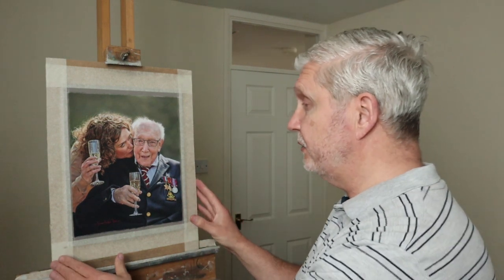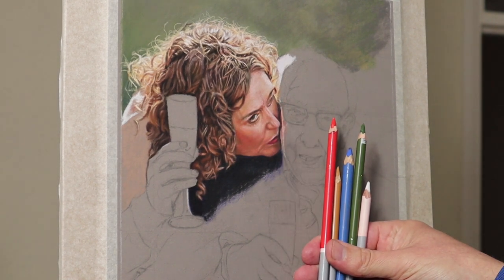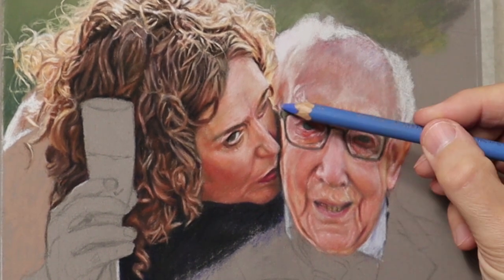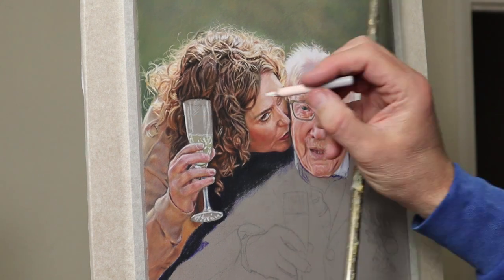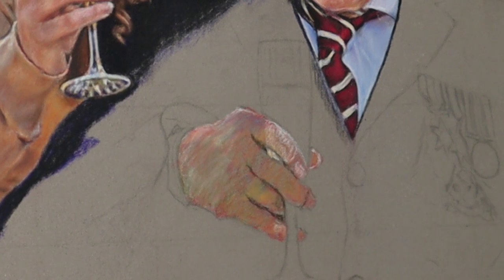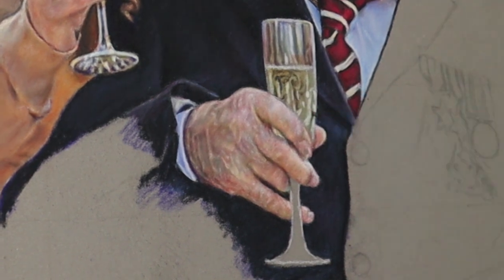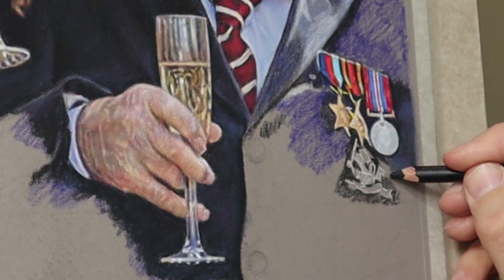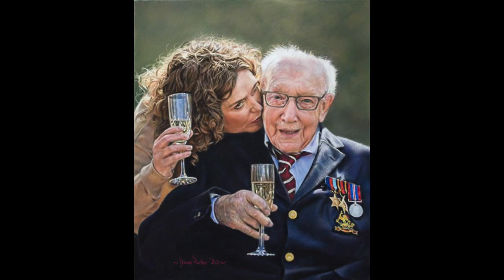Pastel Portrait tutorial ~ Captain Tom. Easy way to mix skin tones, hair and clothes using pastels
Pastel Portrait tutorial ~ Captain (now Sir Colonel) Tom and Daughter Hannah.  Easy way to mix skin tones, hair and clothes using pastels pencils.
In this video I share my techniques and tips on how I created this Pastel Portrait.

Here is a list of Caran d ache rich *pastel pencils* colours I use: numbers...

Primary colours/ Complementary colours...
Orange 788-052
Purple 788-099
Green 788-719

Rich colours I sometime use for the bright areas in the skin tones...
788- 541, 542,  871, 581. 068

Carbothello pencils are... green 1400/585,  red... 305, orange, 221, lemon yellow 205, yellow ochre 685 and white 100.  I don't use this brand's blues as the lightfastness is very poor. so I use Conti a Paris ones for them,... No10, No 06, No 22 and No46. Also the purple red for the deep shadows ... No19

LIGHTING EQUIPMENT AND VIDEO CAMERA:

AMTAST Digital LUX Meter LX-90 Light Meter

SanDisk Extreme PRO Memory Card

RALENO 800W Softbox Lighting Kit 5500K Bulbs for Portraits and Product Shooting

Canon EOS M50 Camera

Lighting Intensity Brightness Sensor

SanDisk Extreme PRO 128 Memory Card

Professional Studio Photography Equipment for Portrait Product Fashion Photography